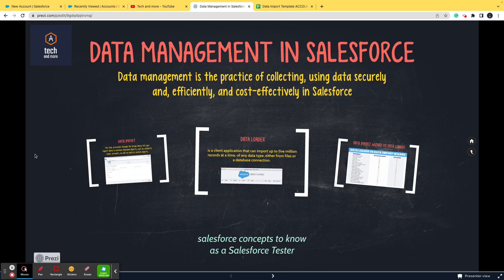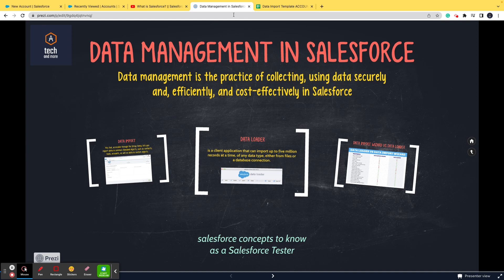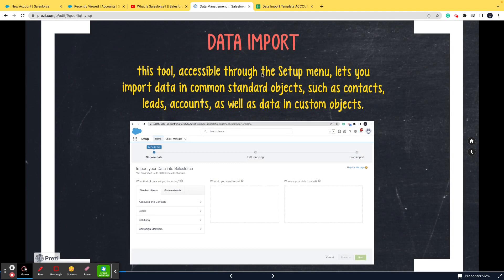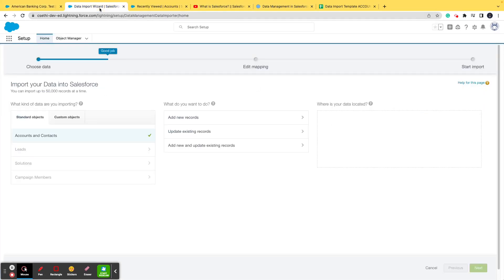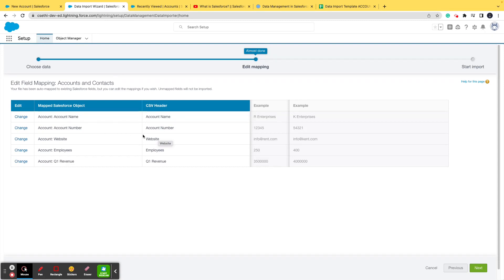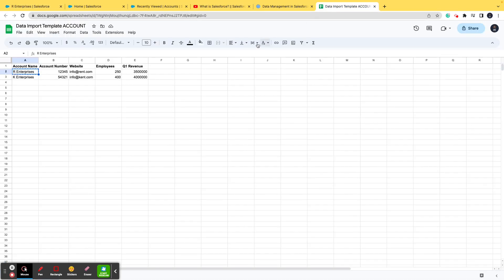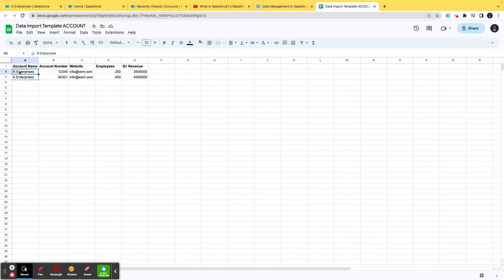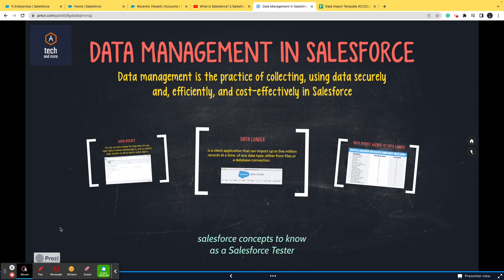Data Management || Salesforce concepts to know as a Salesforce Tester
Time Stamps:
00:00 - 02:28 Introduction
02:29 - 06:56 Data Import Wizard
06:57 - 09:03 Data Import Wizard v/s Data Loader

Welcome to another video of the series, 'Salesforce Concepts to Know as a Salesforce Tester'.

Through this video, we attempt to well-verse our viewers with 'Data Management'